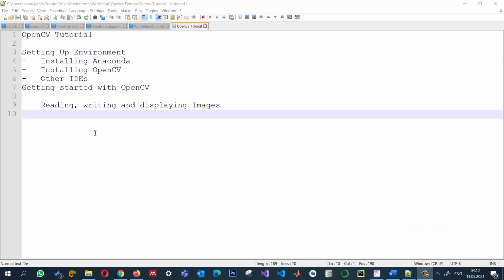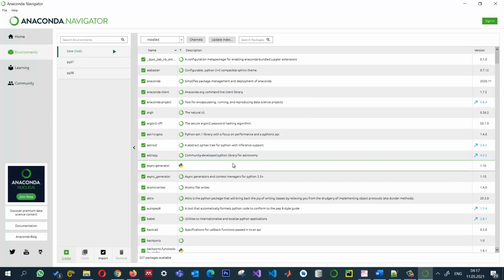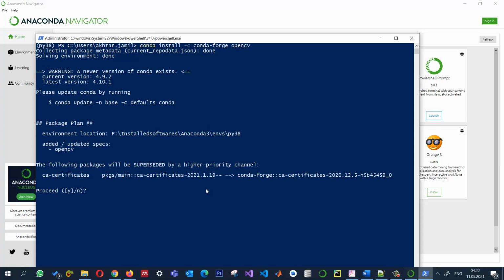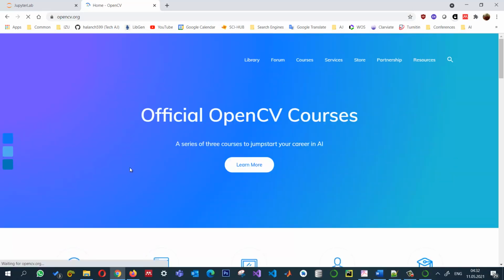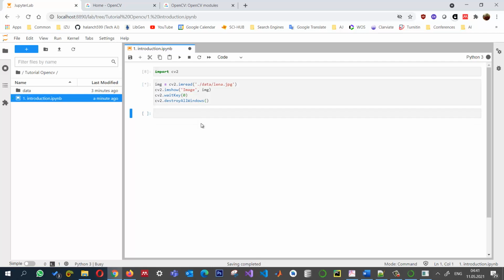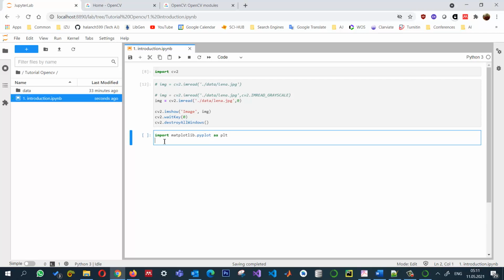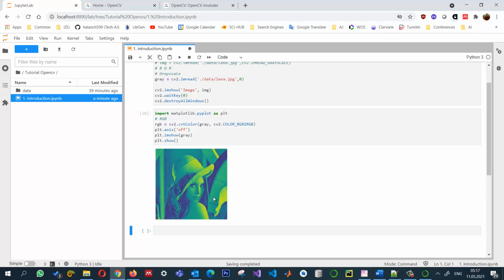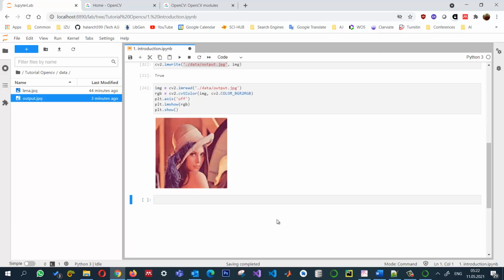OpenCV Tutorial - 1: Installing Anaconda, OpenCV. Read, show, and write images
This tutorial shows how to setup the development environment and start read, show and write images using OpenCV and Python. It shows how to download and install Anaconda and also create new virtual environment. Finally, I show how to use OpenCV to read, write and display images.

GOALS
Setting Up Environment
- Installing Anaconda
- Installing OpenCV
- Other IDEs

Getting started with OpenCV
- imread(): For reading images
- imwrite():  For writing images to disk
- imshow(): show images
- Matplotlib imshow : for showing images

TOOLS
Library  : OpenCV
Environment : Anaconda
Langauge : Python
IDE         :  JuypterLab